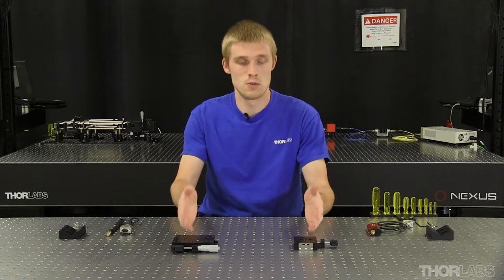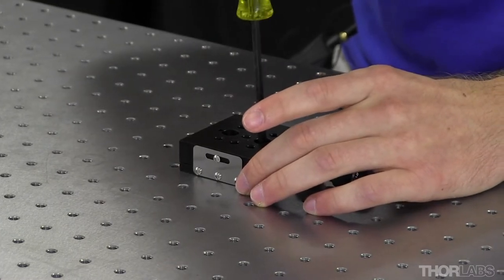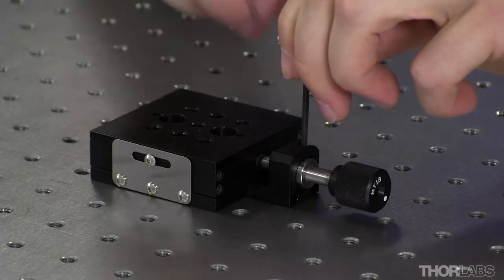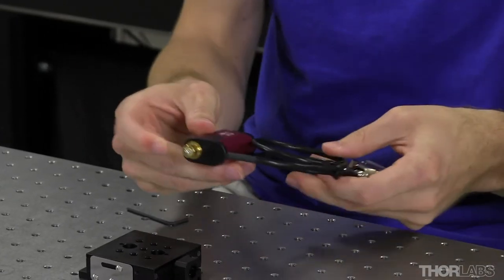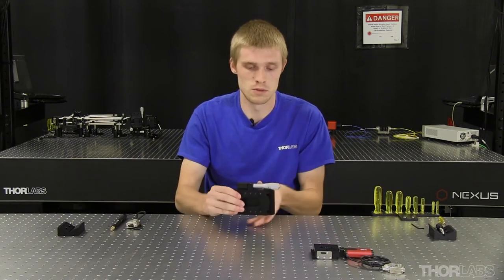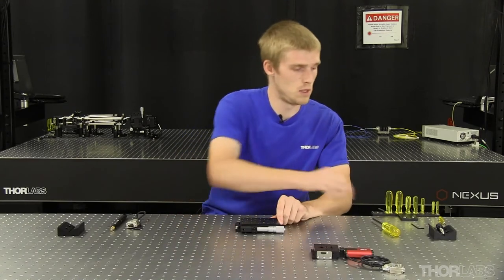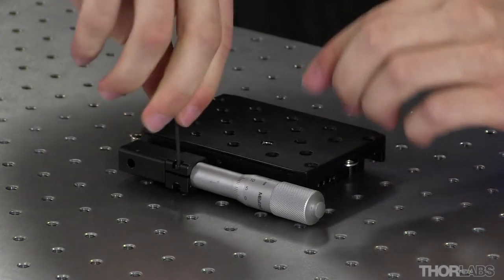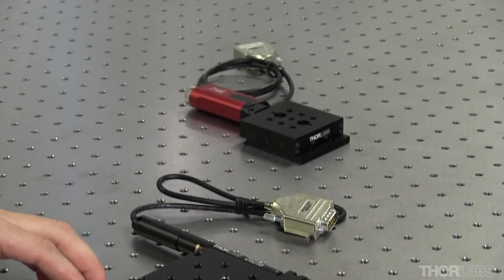How to Motorize a Manual Translation Stage | Thorlabs Insights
The manual adjusters on Thorlabs' translation stages can be replaced with motorized actuators. This is first demonstrated using a stage with a 0.5" linear travel range, whose adjuster screw is replaced by a stepper motor driven actuator. Then, the micrometer on a stage with a 1" linear travel range is replaced by a DC servo motor driven actuator. Following the techniques demonstrated here allows adjusters to be exchanged without damaging the stage. In addition, the video provides an introduction to best practices for mounting these stages to a table or breadboard, including using the locking plate to save time and hassle.

0:00 - Introduction
0:21 - ½" Travel Stage
1:43 - Swapping an Actuator for a Stepper Motor
3:48 - 1" Travel Stage
5:10 - Swapping an Actuator for a DC Servo Motor